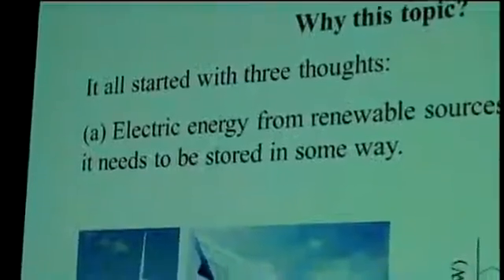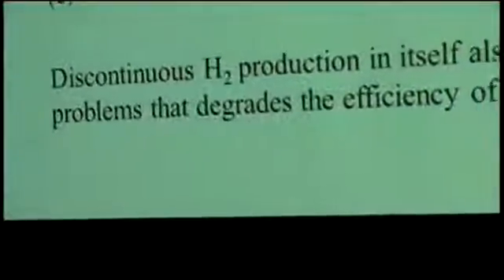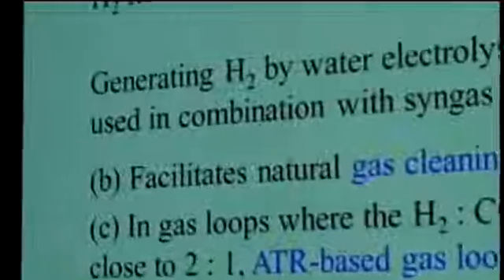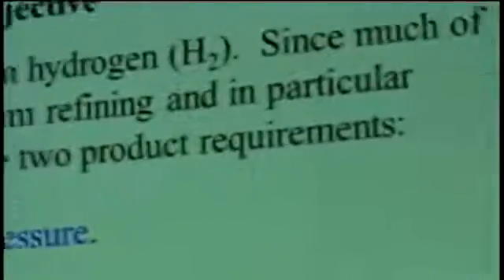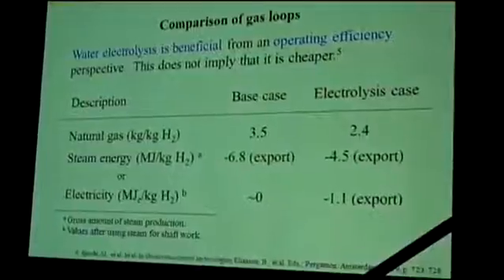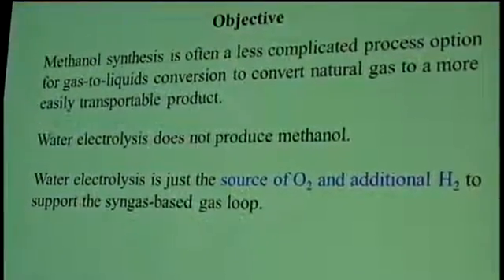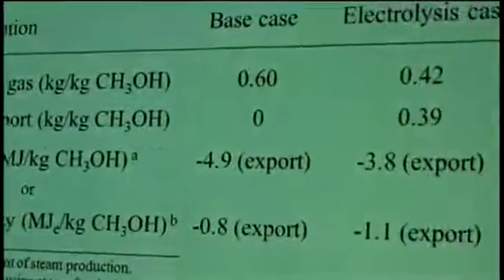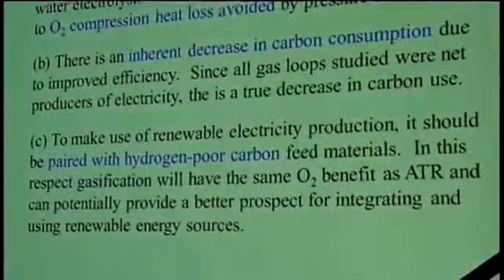Rostrup-Nielsen Symposium 2015 - Lecture by Arno de Klerk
-North American Catalysis Society –Archives
-John Hansen presiding